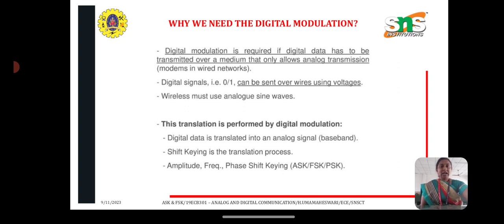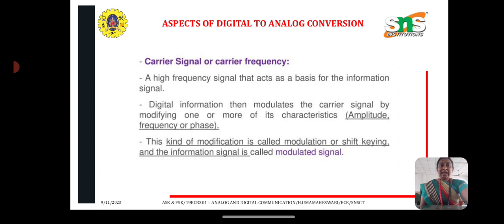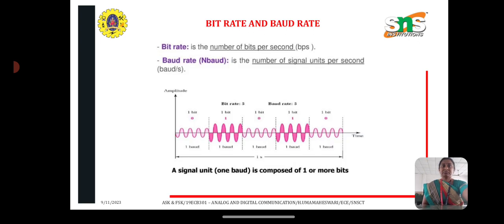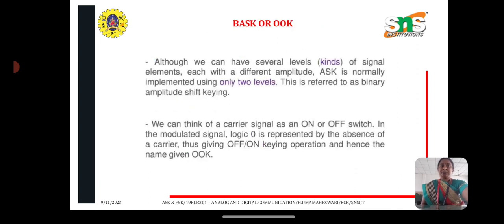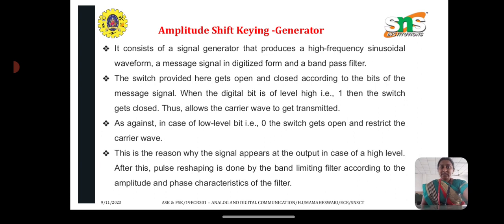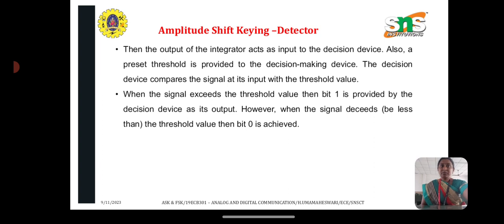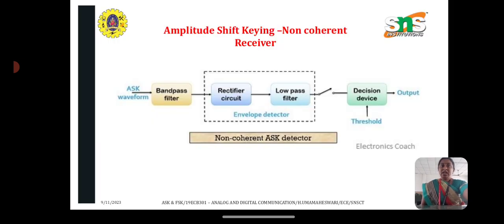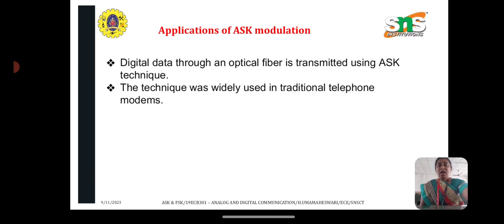Amplitude Shift Keying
Amplitude shift keying is also called as ON-OFF Keying